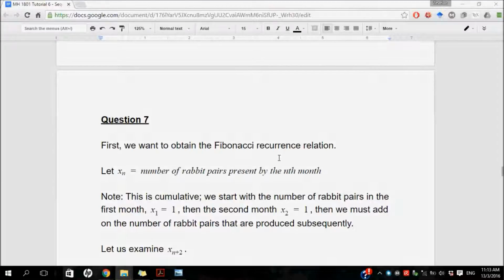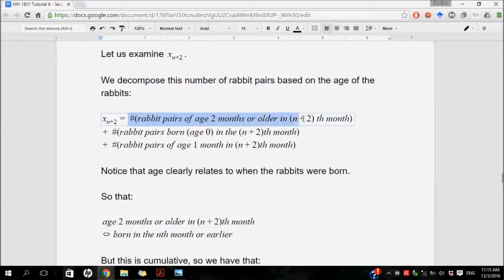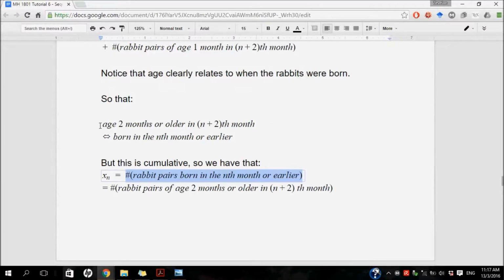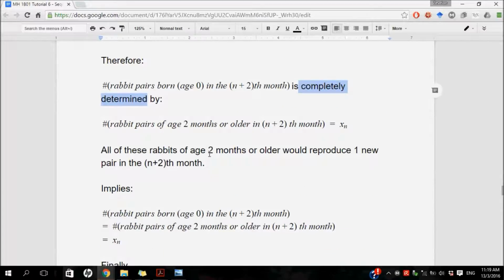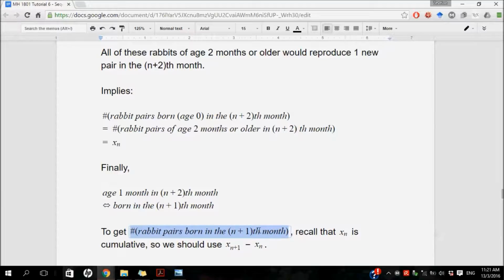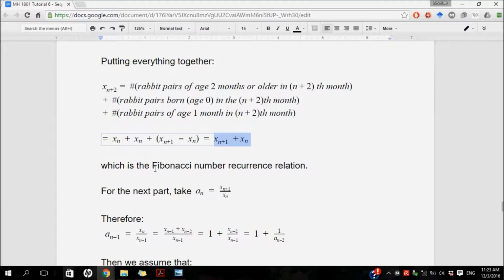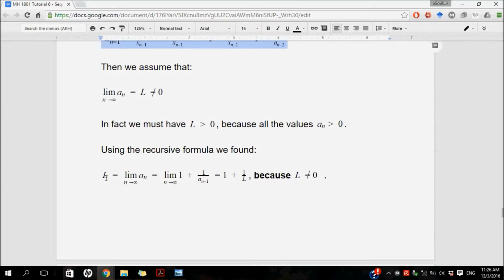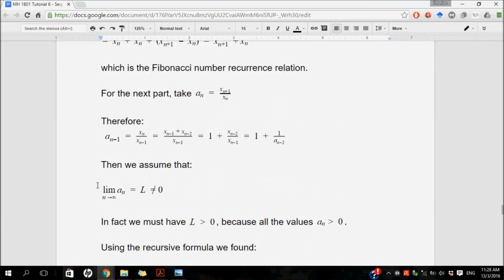MH1801 TUTORIAL 6 QUESTION 7